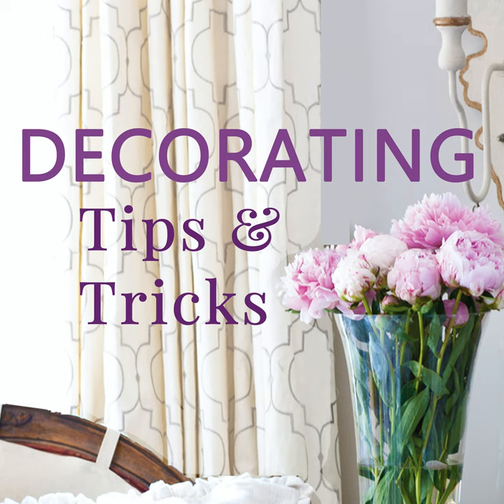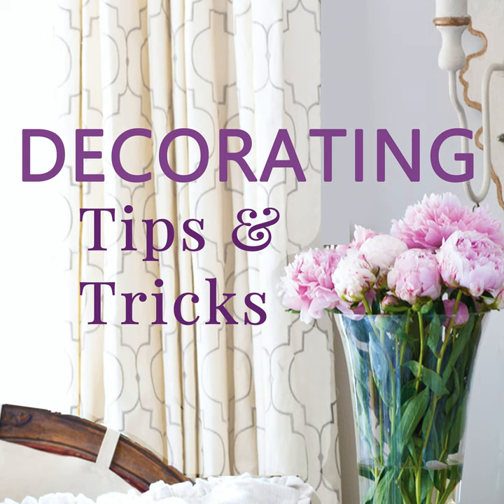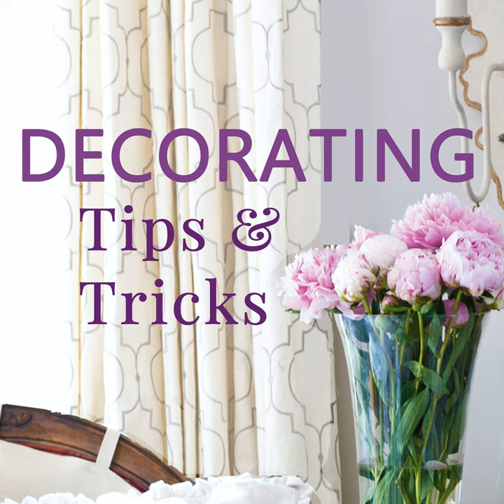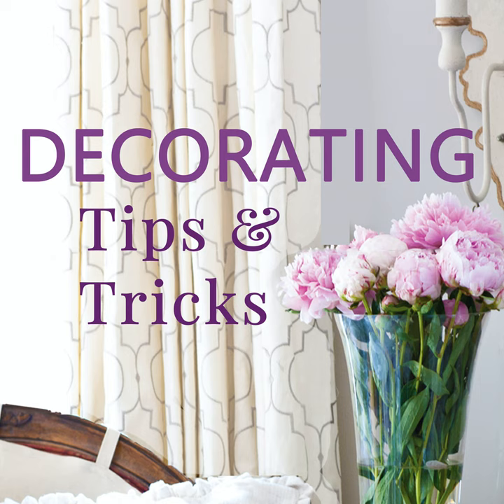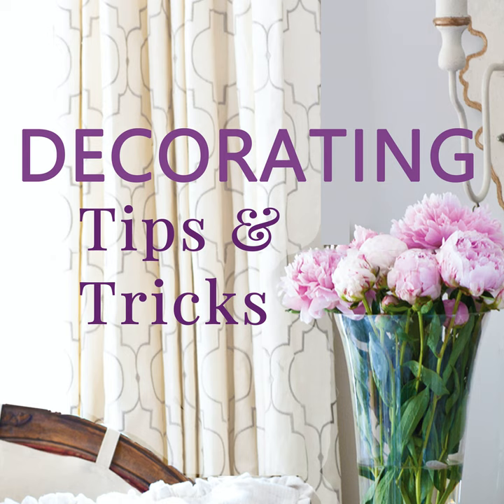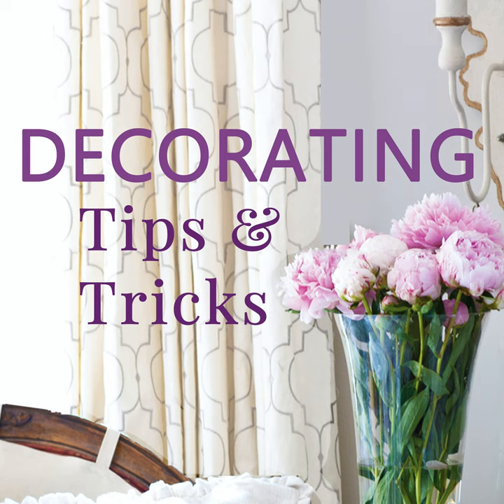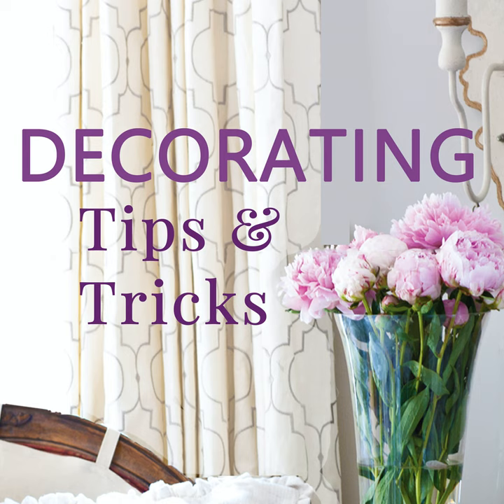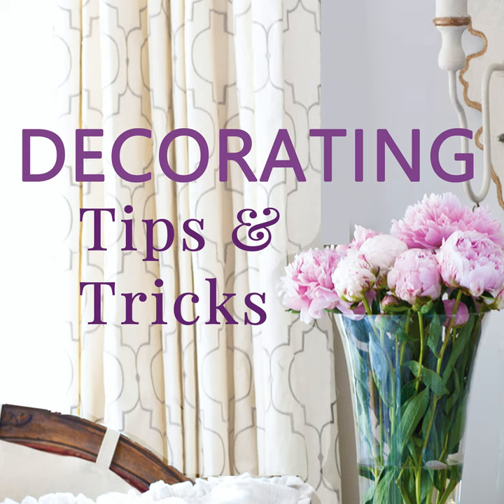Furniture Arranging Tips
Let's make all the right moves to get your home arranged perfectly for you! It's all about balance, scale, symmetry, focal points, zones, and we're talking about all of it.

Our Hot Topic is The Best in Show from the 2020 Paris Design Fair

Kelly is crushing on Art of Tea Earl Grey Creme tea

XX,

Anita & Kelly

DI-24:17